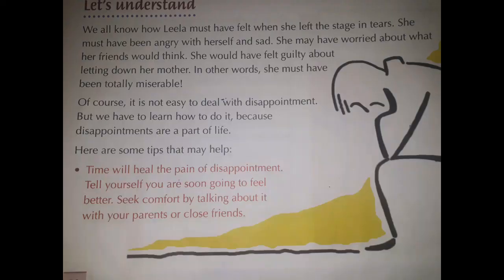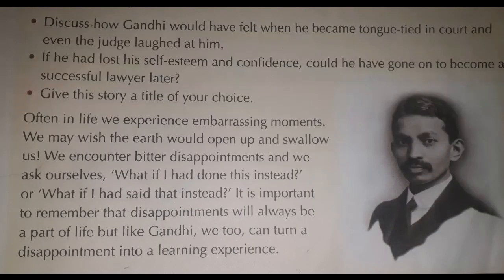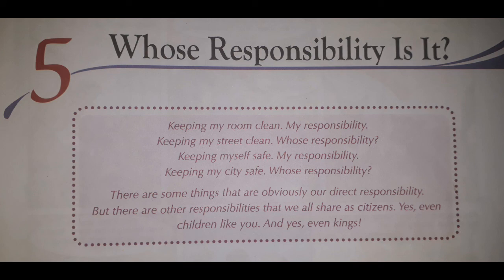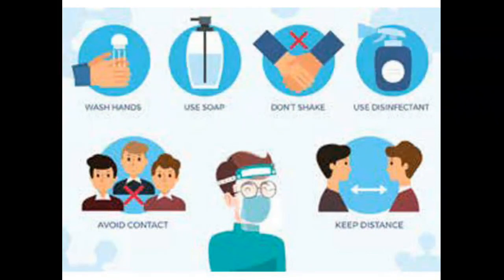GRADE 7 | MORAL | WHOSE RESPONSIBILITY | 22 09 2021 | 2 PM